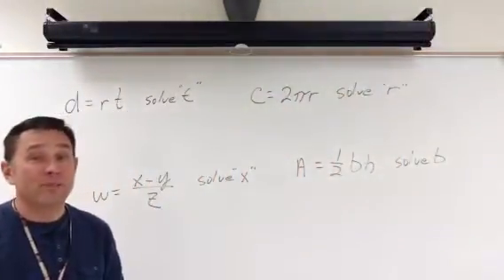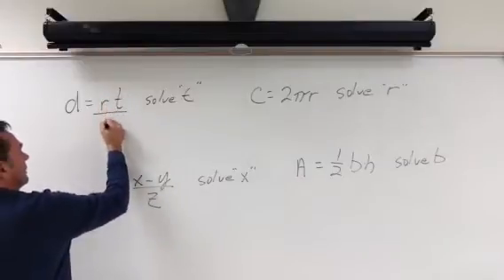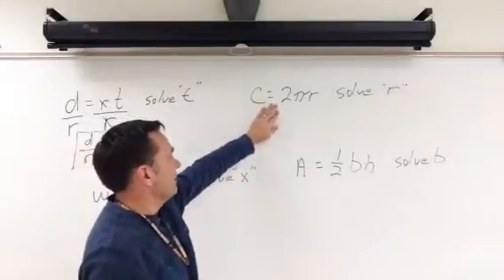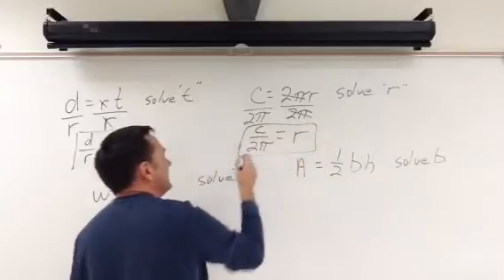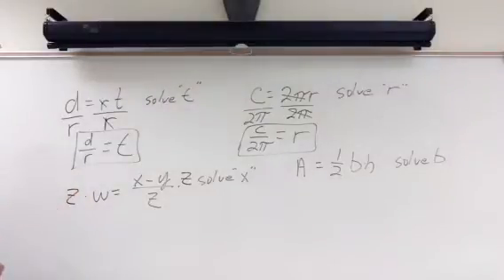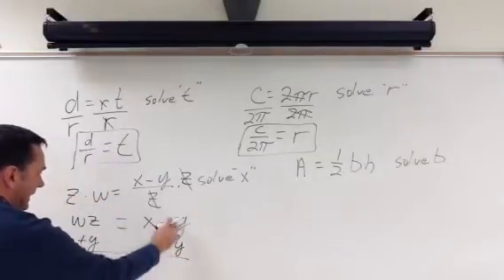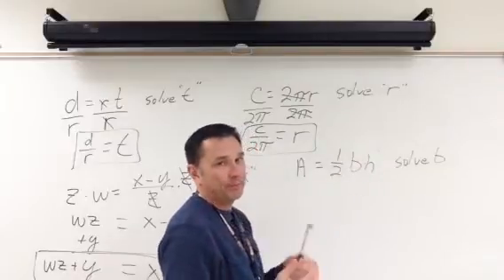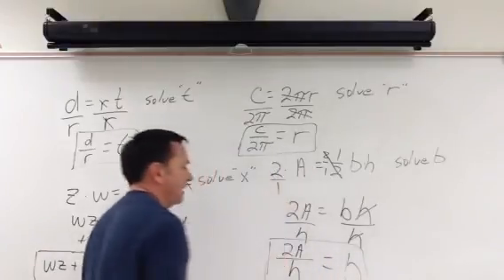Alg 1 2-5 part2